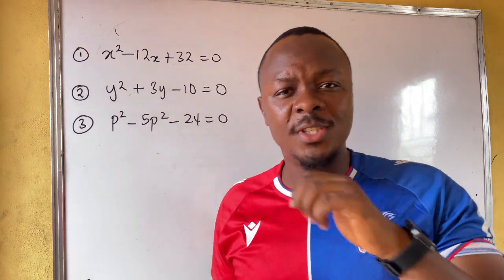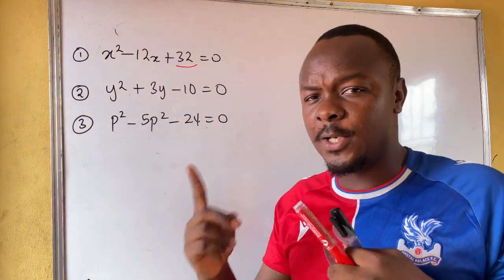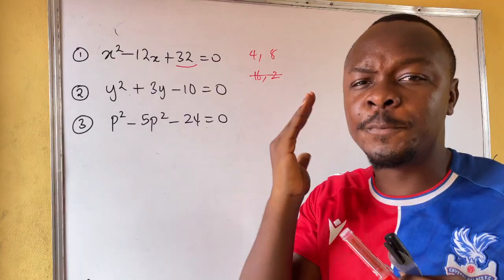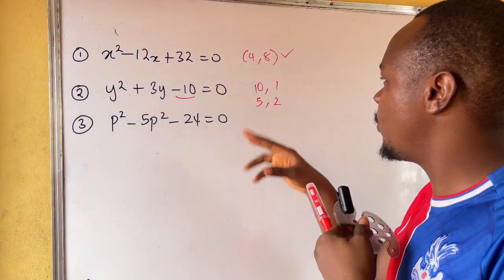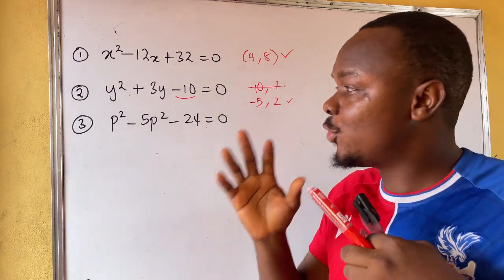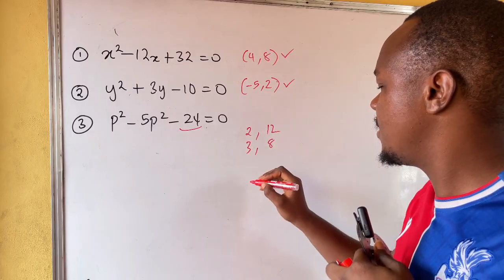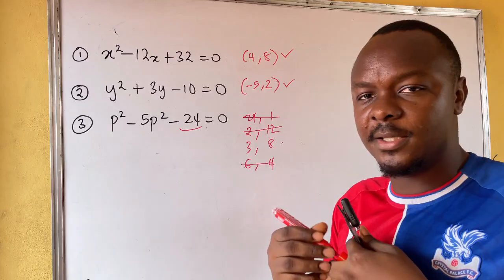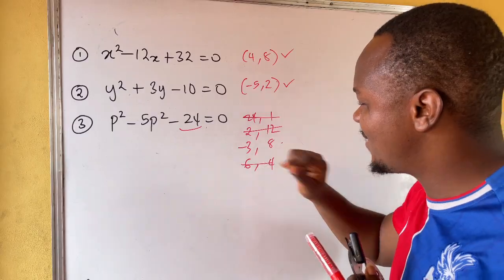The EASIEST Way to Solve Quadratic Equations (Part 2).